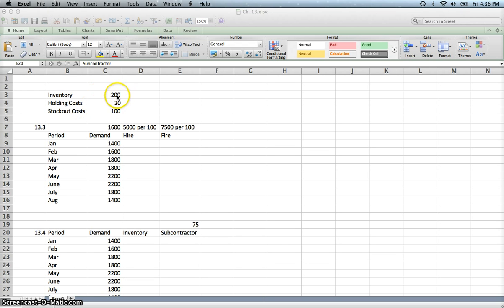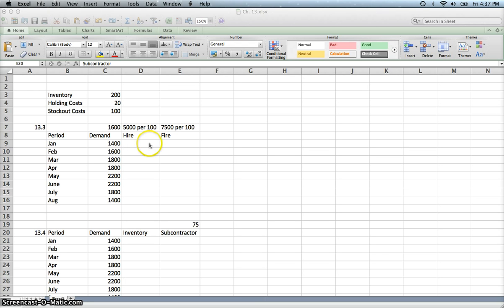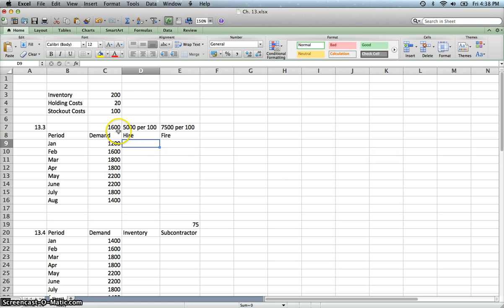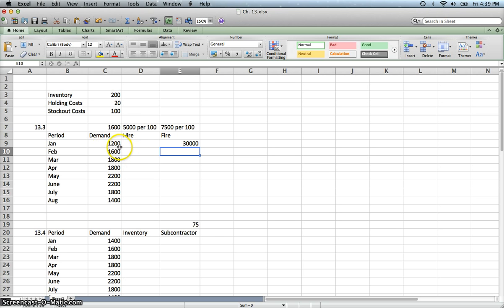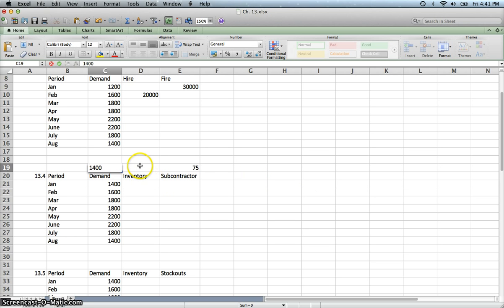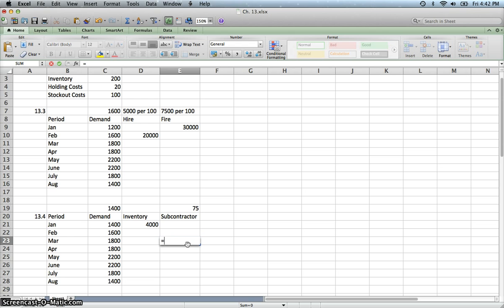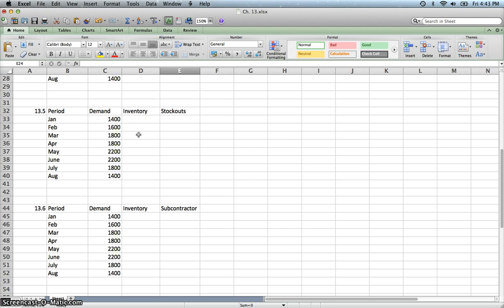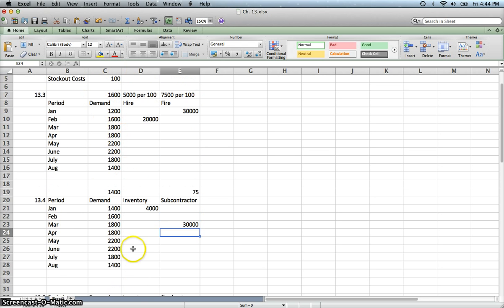Graphical Method: Extra Cost of Aggregate Planning Strategy